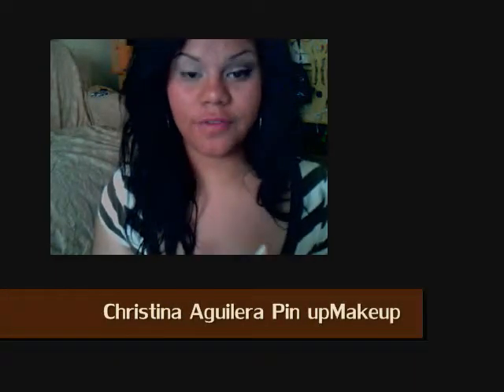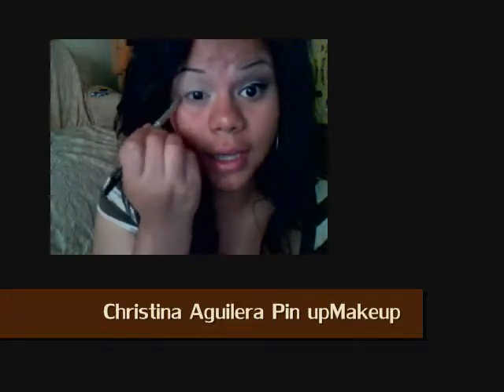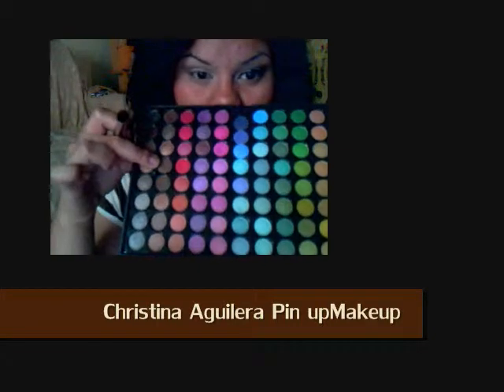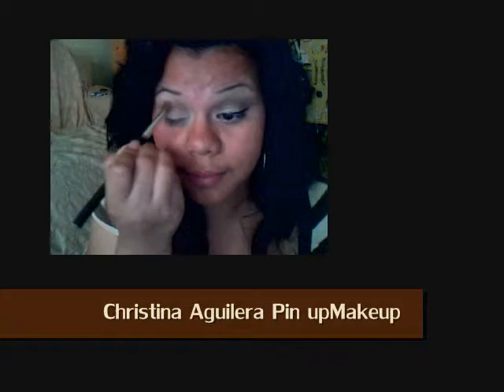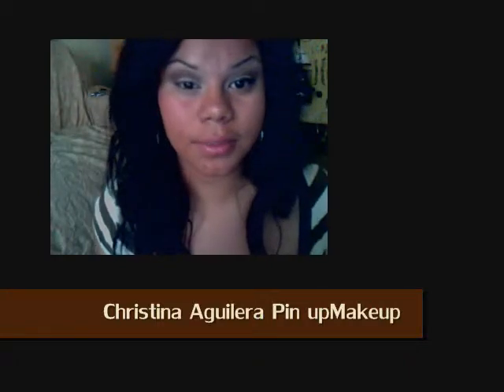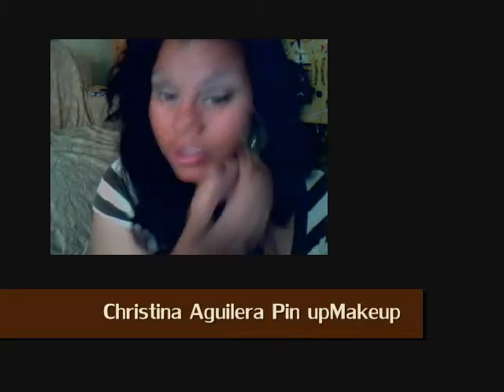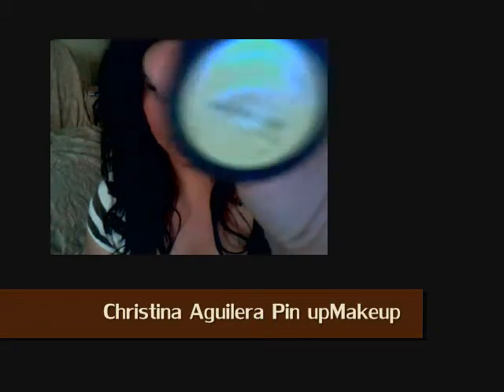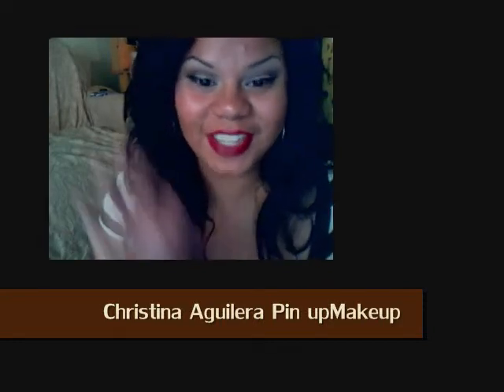Celebrity Series: Christina Aguilera Pin Up Inspired Look